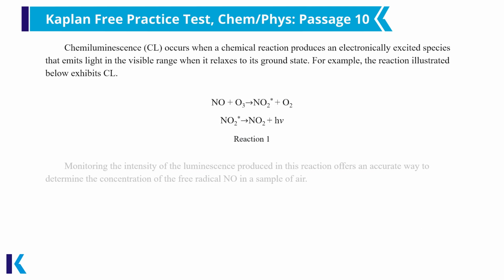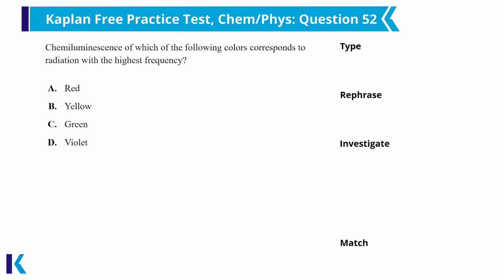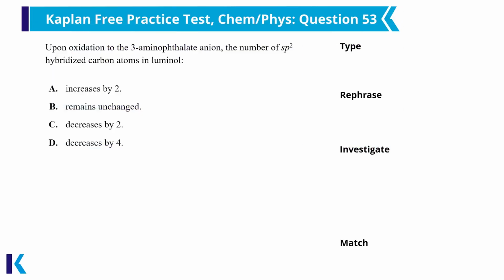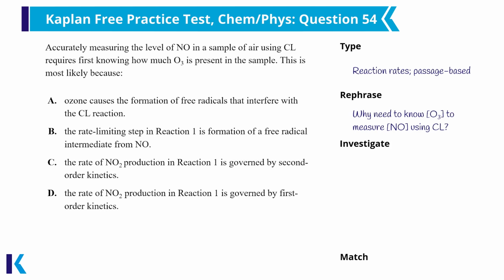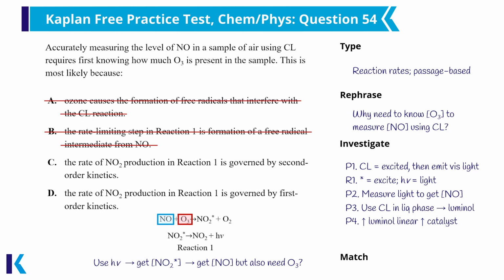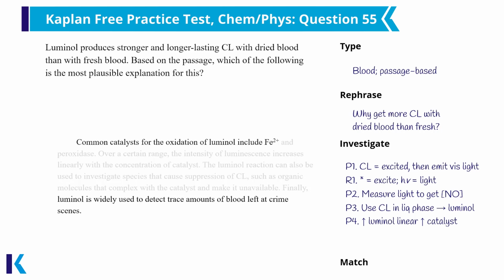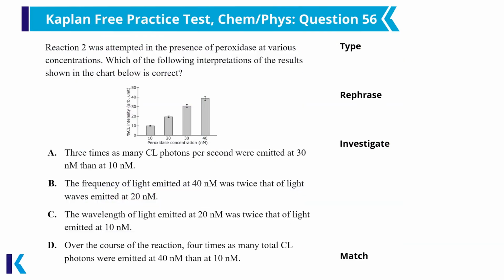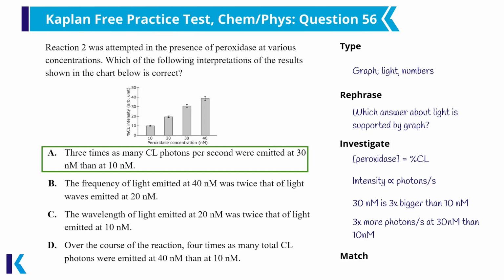Chem-Phys Passage 10 - Kaplan Free Practice Test Explainer Video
Follow along as our MCAT instructors walk you through the most difficult questions and high-yield MCAT topics—and learn how to think like an MCAT expert. In Kaplan's MCAT courses, you’ll have access to step-by-step explainer videos like this one, but for 400+ official AAMC practice test questions—including those from the latest released exam. That means you’ll spend more time actively learning and improving with each MCAT practice test—so you can face the MCAT exam with confidence on test day.

In this video, our instructor will explain how an MCAT expert would approach passage 10 of the Chem/Phys section of Kaplan’s Free MCAT Practice Test. Covering topics such as wavelengths, orbital hybridization, and data analysis, this walk-through will not only teach you how to break a passage down, but will also show you how to apply passage information, MCAT content, and test-taking strategies to confidently answer the associated questions.

To create the most realistic MCAT practice tests possible, we conducted rigorous psychometric field testing with Kaplan students, and meticulously applied our findings into test development. In fact, it takes 20+ MCAT exam experts more than 2,000 hours to produce one new Kaplan practice test. Prep for the MCAT with confidence using realistic exams and know just what to expect on test day.

Free MCAT Practice Resources